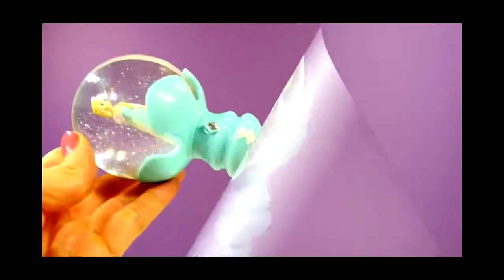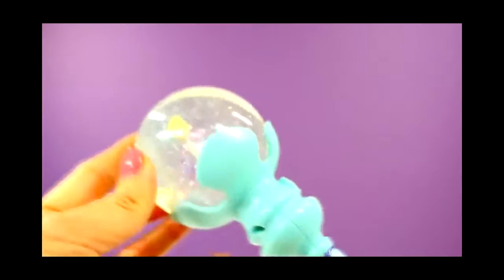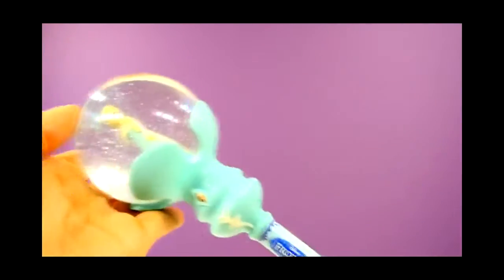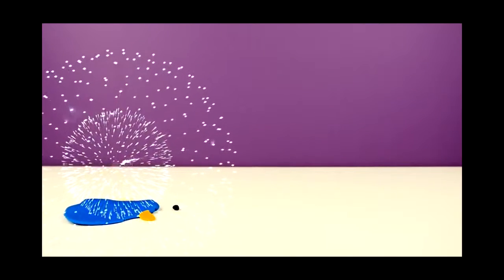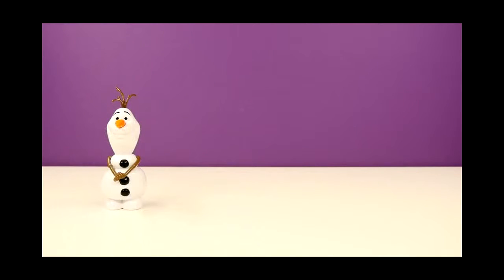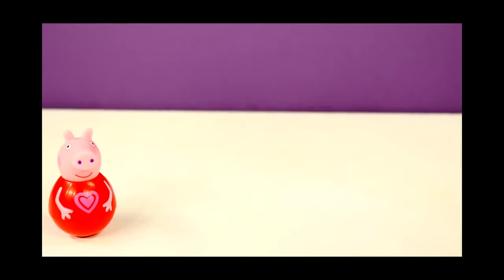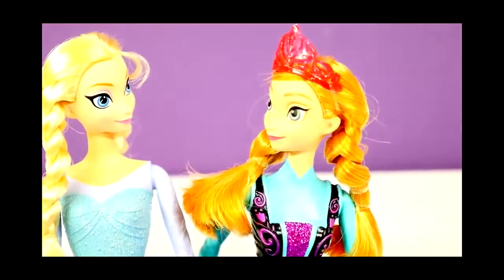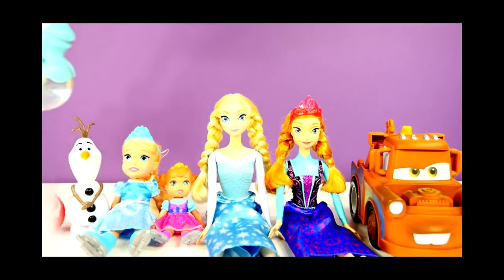FROZEN Let It Go Musical Elsa Snow Wand Olaf Barbie Dolls Elsa Anna Play Doh Peppa Pig Cars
Giant Frozen Mix Em Up Olaf Disney Store interchangeable toy parts. Olaf comes with 14 pieces including 4 arms, 2 heads, 2 carrot noses, straw hat, banjo, large base, medium base, 1 drink, 3 buttons and a pair of sunglasses. Arrange Olaf de differentes facons.

Frozen Elsa's Ice Lightup Palace Featuring Olaf Play Doh Bed Toys Review by Disney Cars Toy Club

Mermaid ARIEL Kidnapped! Disney Frozen Elsa and Princess Anna Barbie Doll LPS Play Doh Episode 1

Frozen Easter Egg Hunt PLAY DOH Kinder Surprise Eggs Starring Disney Frozen Anna and Elsa

Barbie Doll House One Direction Harry Disney's Frozen Elsa and Anna Play Doh Episode 2

Frozen Barbie Bridal Fashion Wedding Dress Maker Disney's Frozen Elsa Princess Anna Models

Disney Frozen Elsa Picks One Direction Harry Styles or Justin Bieber Play Doh Barbie Doll Episodes

Disney FROZEN Elsa and Anna's Road Trip PLAY DOH Beach Elsa Pranks Princess Anna Part 3 Cars Mater

Frozen "Let It Go" Musical Magic Lightup Barbie Dolls Anna and Elsa Talking Olaf Play Doh

Disney FROZEN Elsa and Anna's Road Trip PLAY DOH Beach Queen Elsa Pranks Princess Anna Part 3 Hans

Play Doh Beauty and The Beast Belle Tea Time with Elsa and Anna Disney Frozen Play-Doh Party

Disney FROZEN Elsa and Anna's Beach Trip Part 2 PLAY DOH Pranks with Frozen Movie Hans Barbie Dolls

How To Make Play Doh Doctor Drill N Fill Olaf from The Disney Frozen Movie Playdoh Dentist Tutorial

Princess Anna's Sick! Disney's Frozen Barbie Elsa Cooks Play Doh Breakfast and Helps Anna Episode

FROZEN Barbie Elsa PRANKS Anna with Blind Date! PLAY-DOH Episodes by Disney Cars Toy Club

Play Doh FROZEN New Barbie Elsa Princess Anna Dolls Disney Fashion Show + Dance Party with PLAY-DOH

Frozen Barbie Elsa and Anna's Awesome Dream Play Doh Disney Frozen PlayDough Episodes

Rainbow Dash Vs Elsa and Anna Disney Frozen Play Doh Soccer Match Equestria Barbie Dolls

Dora The Explorer Play-Doh Hair Makeover by Disney Frozen Doll Elsa Princess Anna Play Doh Dora